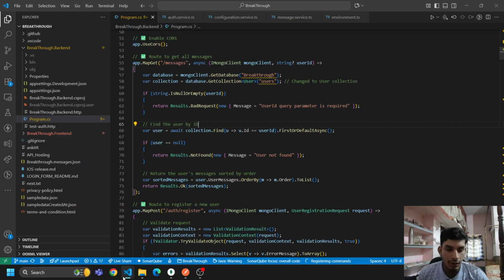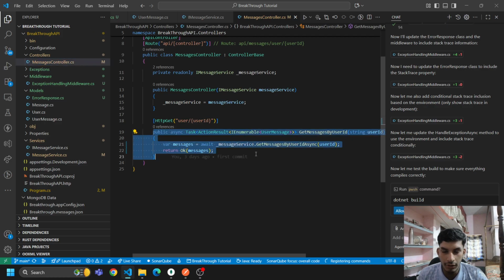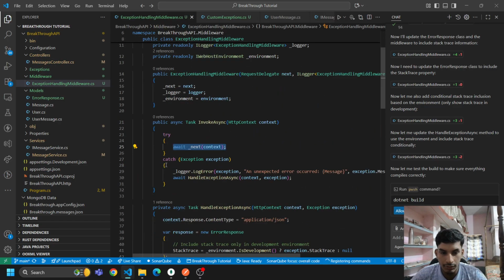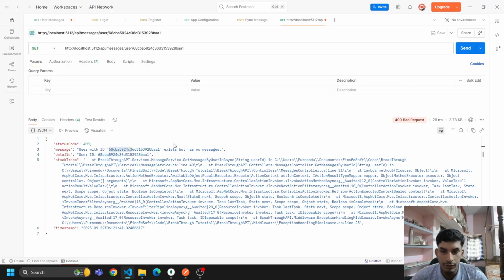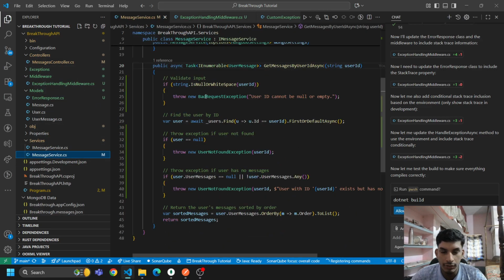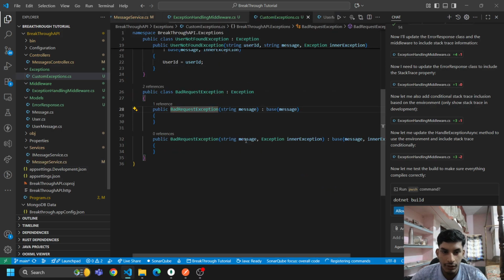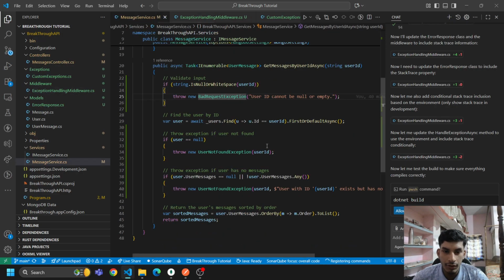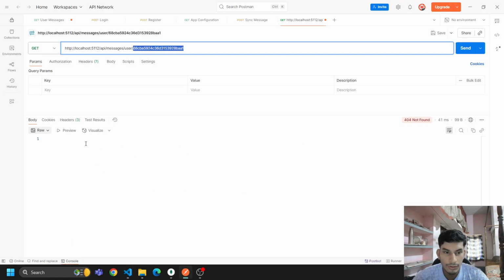7. Exceptions Handling | Vibe Coding Tutorial | .Net core | Angular | English